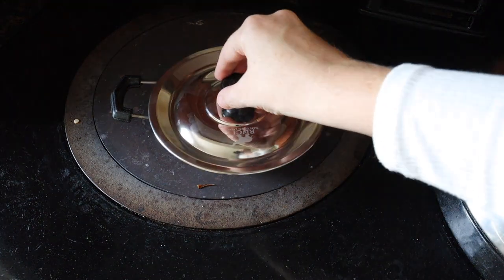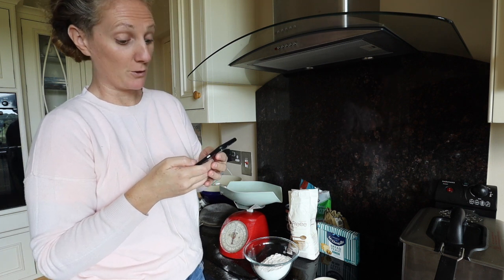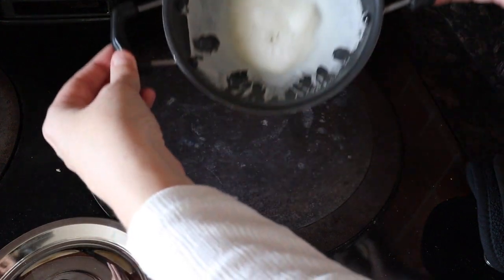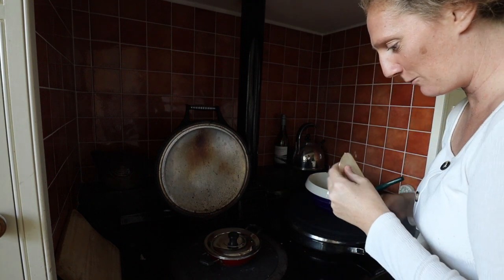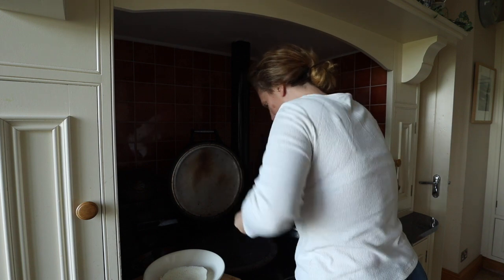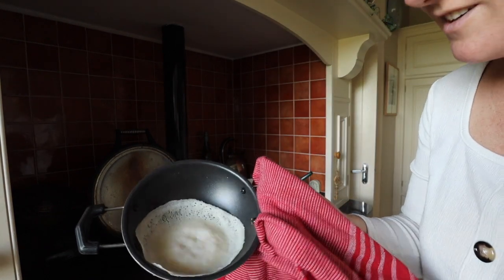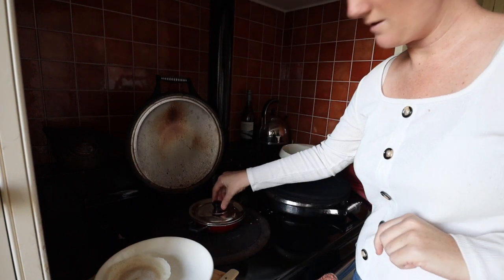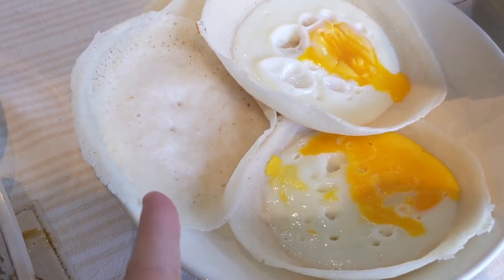COOKING FAIL: I Tried To Make Sri Lankan Hoppers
My first time FAILING while trying to cook. Why did no one tell me it was so difficult to make Sri Lankan hoppers?!